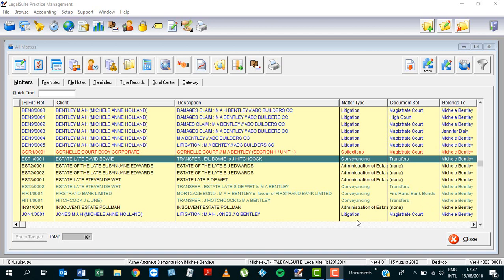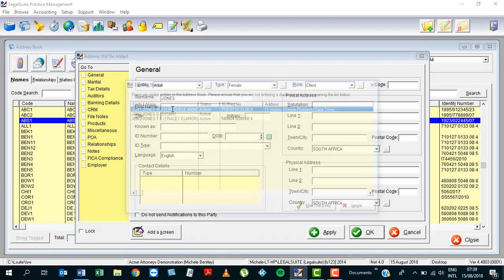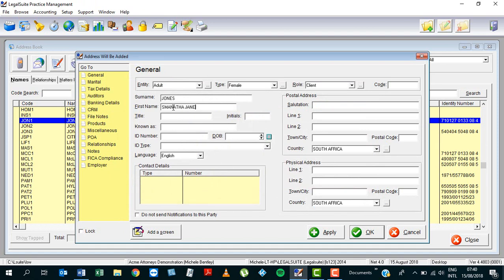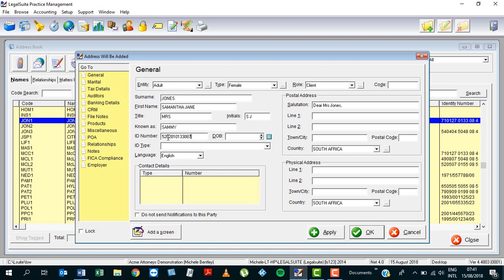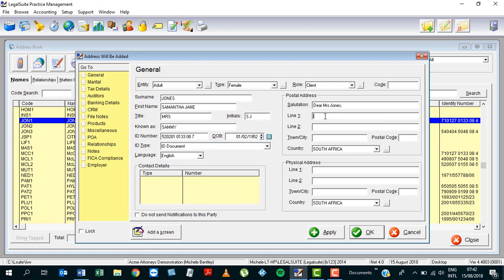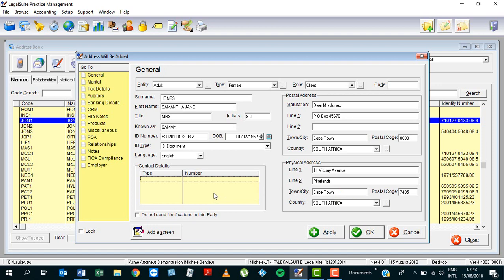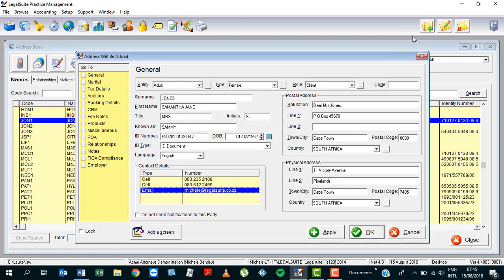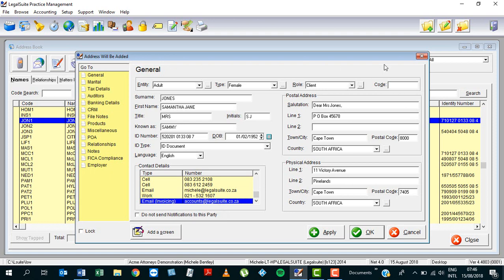Capturing a party in the Address Book – Part 1a – The GENERAL screen NATURAL PERSON